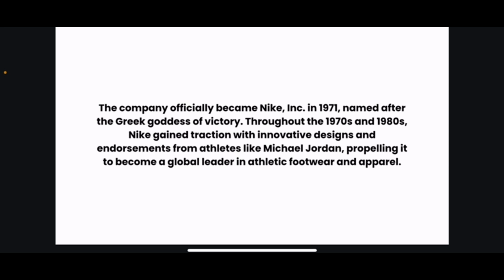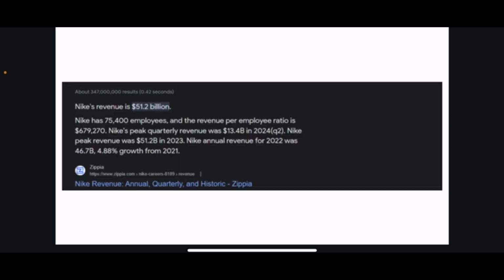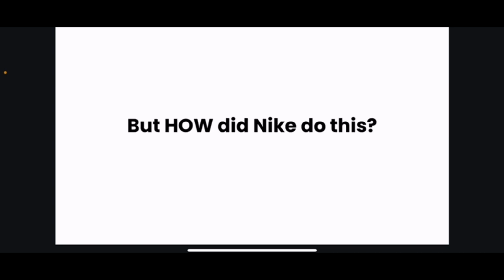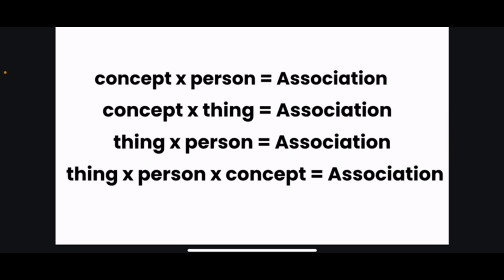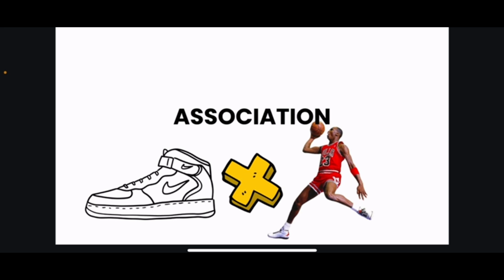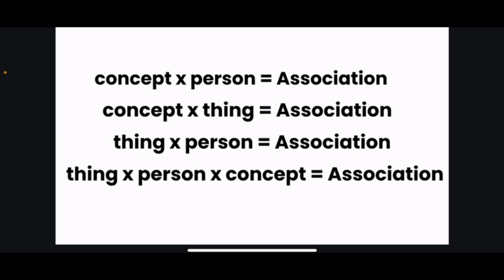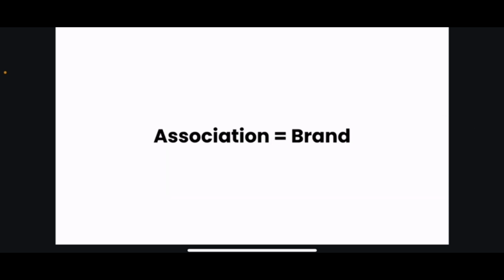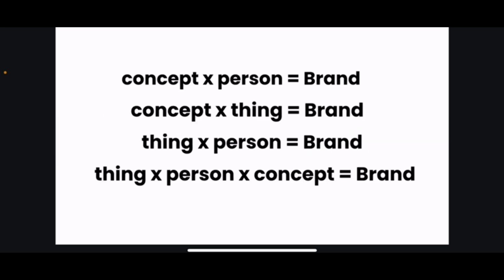How to build a profitable brand like Nike (Step by Step Guide)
If you're a business coach or entrepreneur struggling to create engaging short-form content that will get you views and leads, I'd love to hear your story. Let's have a discussion and see if I can help out.